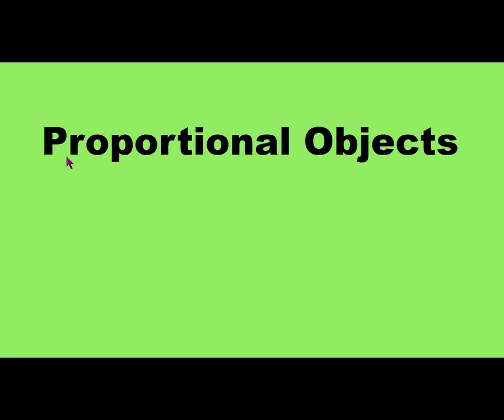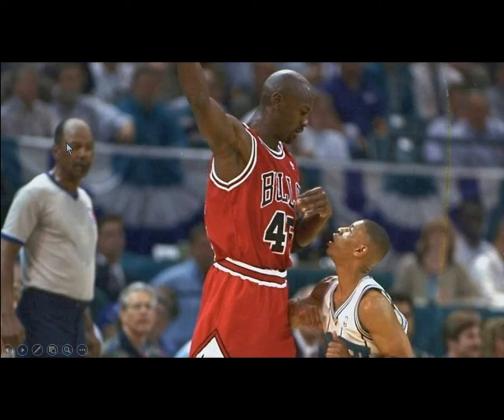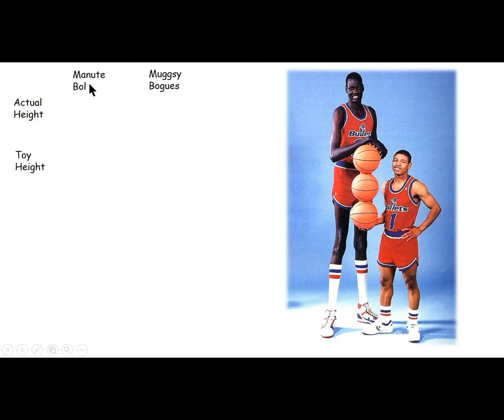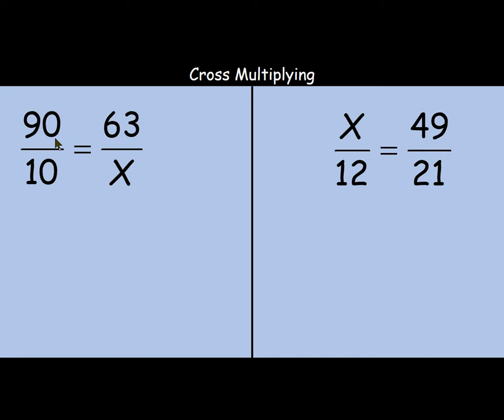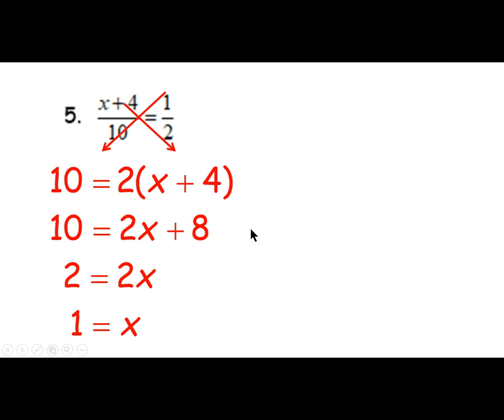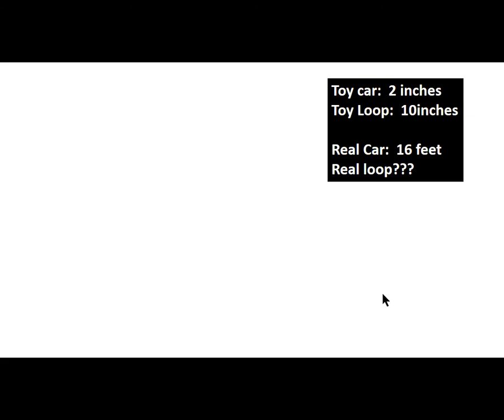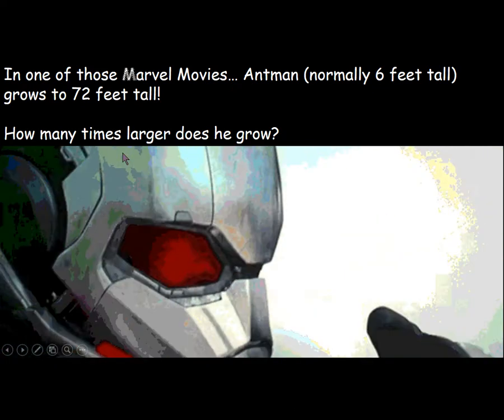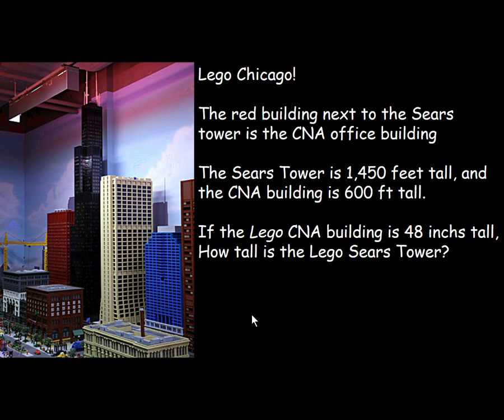7 1 Proportional Objects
Geometry Proportional similar ratio